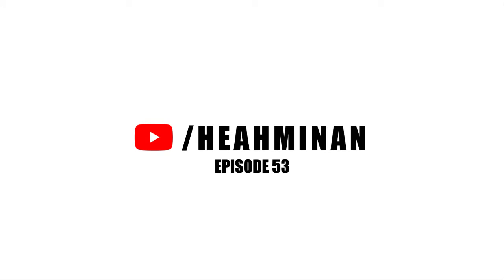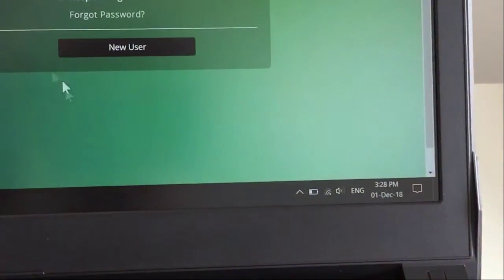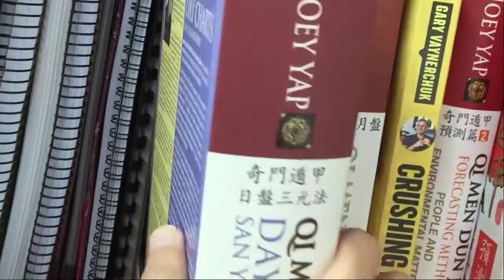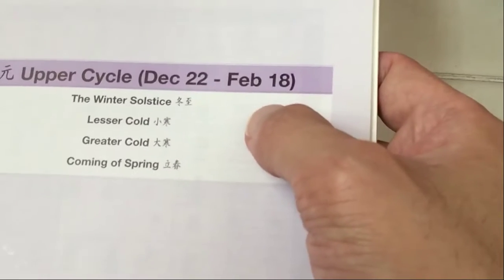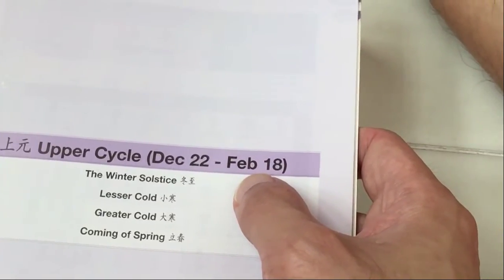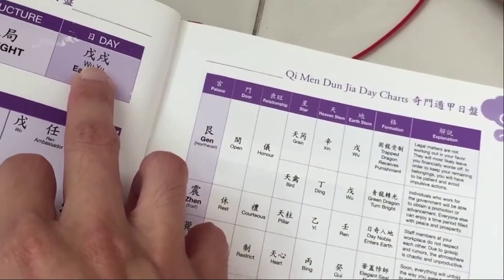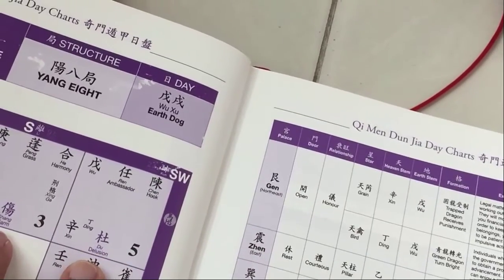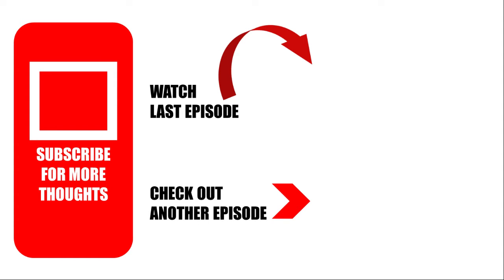Plotting Qimen Day Charts for Usage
cm

I plot my Qimen day charts 1 month before the actual month. These day charts are used for the activities and events that span 1 day. Till now, I always back to the direction of the door that I wish to use.

The doors should align to the type of activity that I do. I use the Scenery door when I post my videos and messages across the social media platforms.

I hope you keep up with the videos I post on the channel. Say "Hey" in the comments below so that I know that my video has reached and helped you in any ways possible.